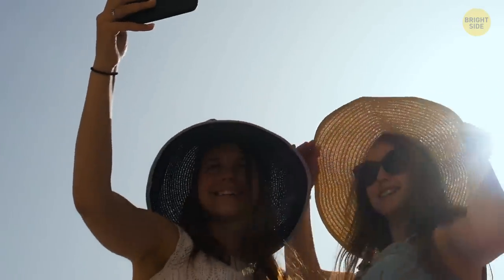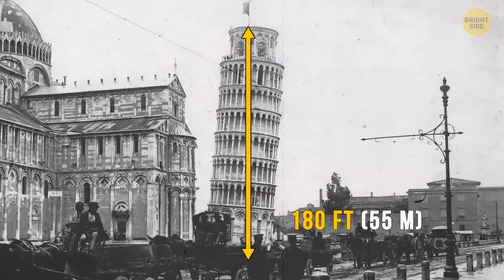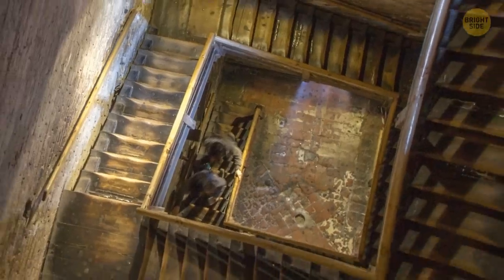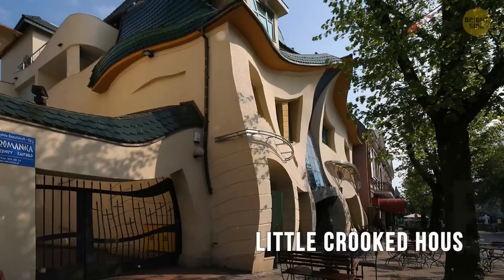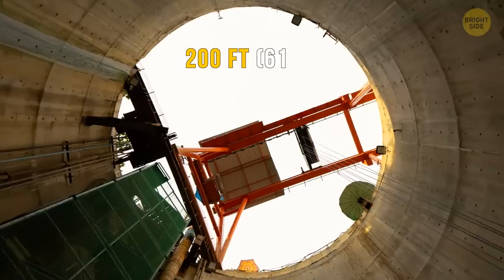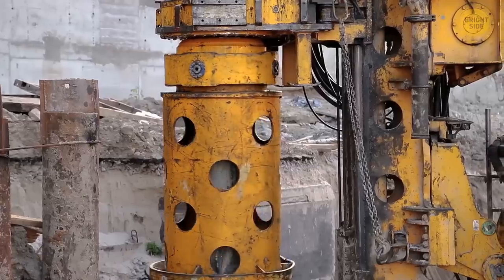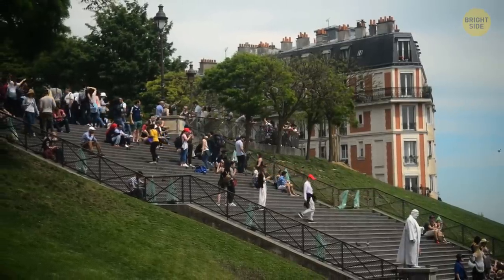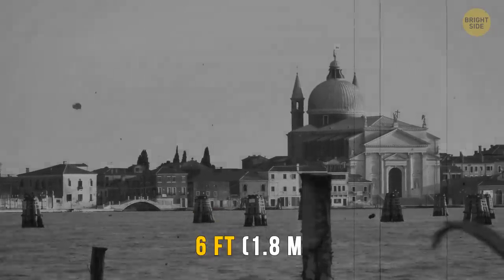Luxury Skyscraper Is Sinking But People Live There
The leaning tower of Pisa is one of the most famous Instagram-able spots in the world. There are pictures of people leaning on it or pretending to support it so that it doesn't fall. But did you know there’re more leaning towers out there? I’m gonna tell you all about it. Also, you’ll find out why Venice is always flooded and why London’s Big Ben is tilting.